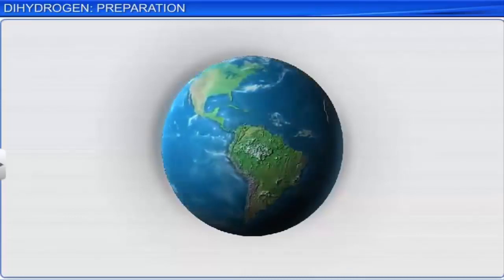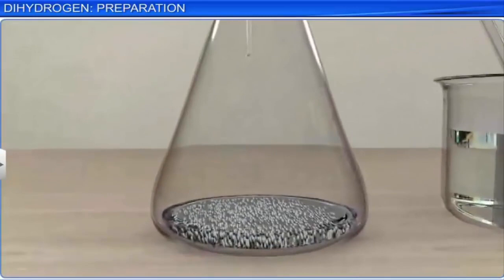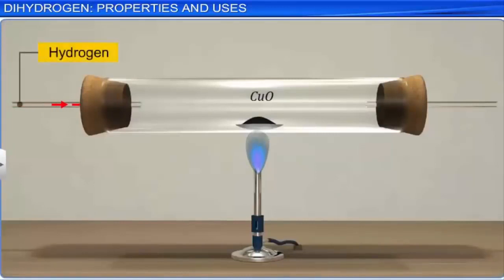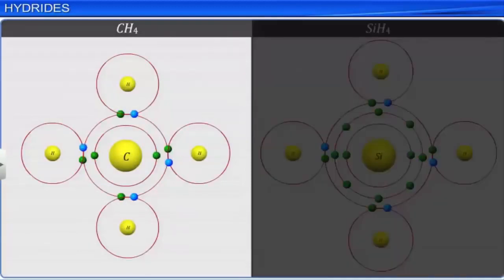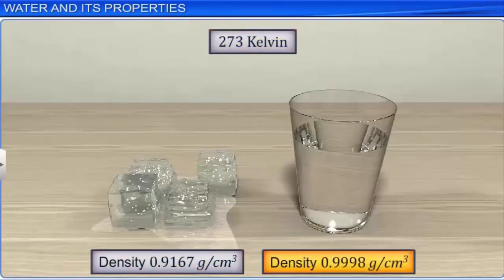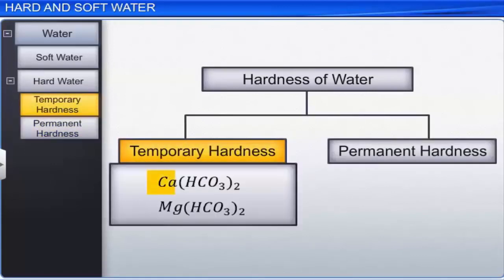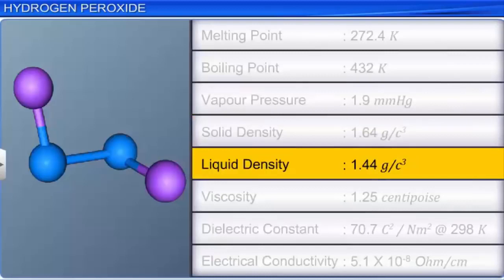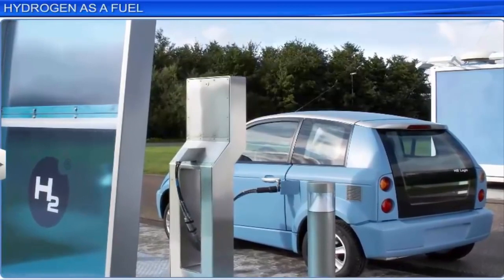CBSE GRADE XI CHEMISTRY CHAPTER 09 HYDROGEN